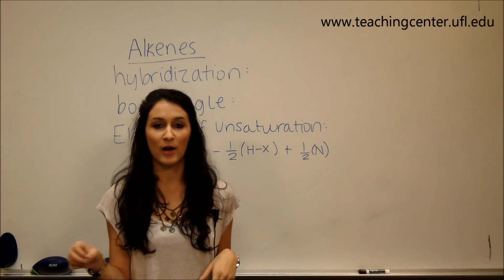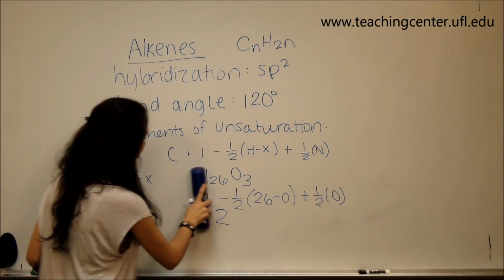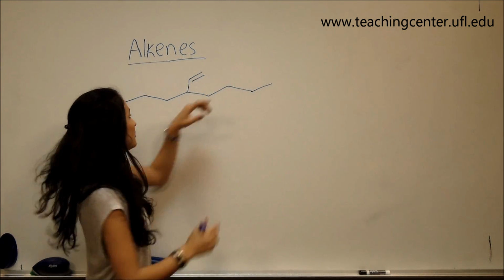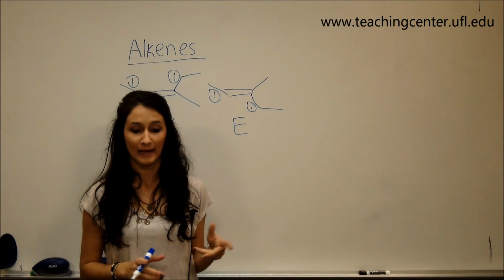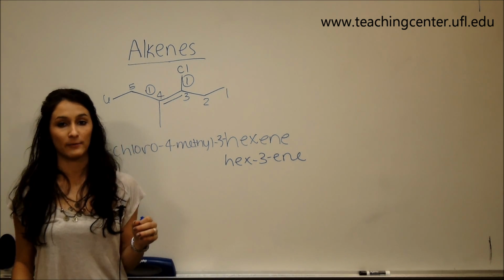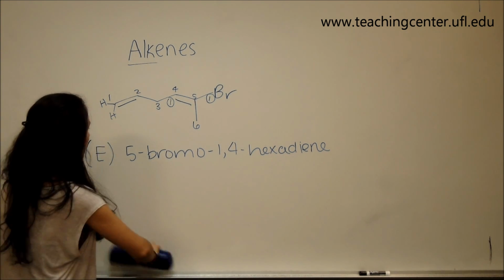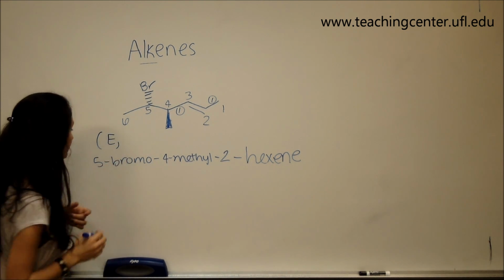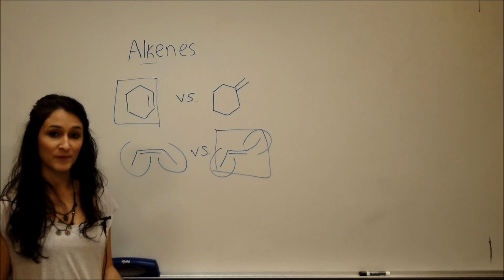Chapter 5 Worksheet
The pdf of this worksheet can be found in your Teaching Center sakai course under resources or download